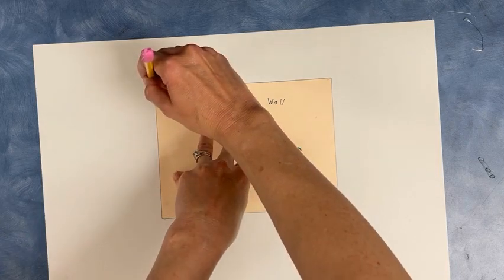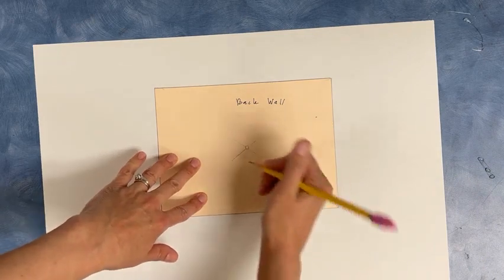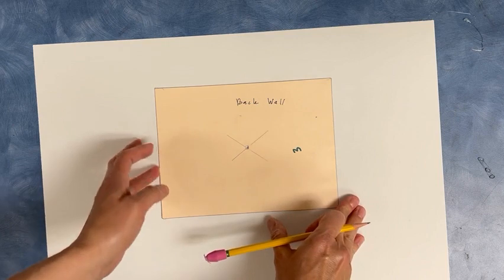Getting Started with Project #9